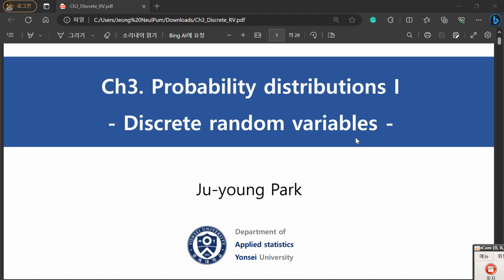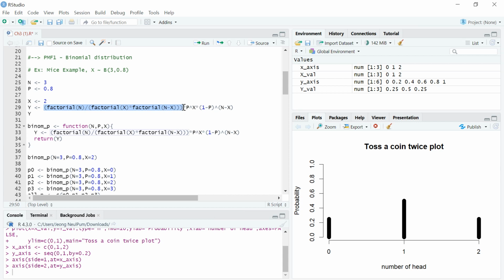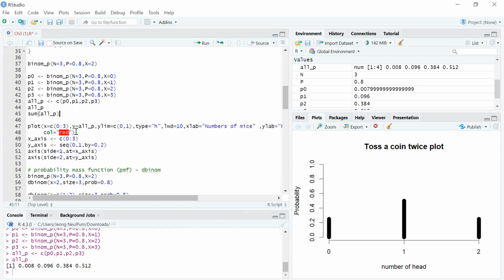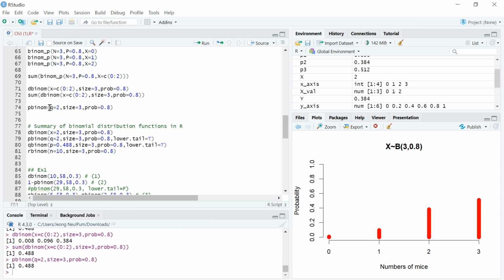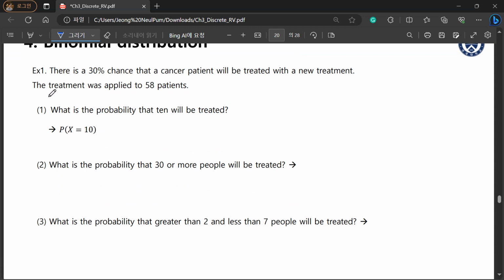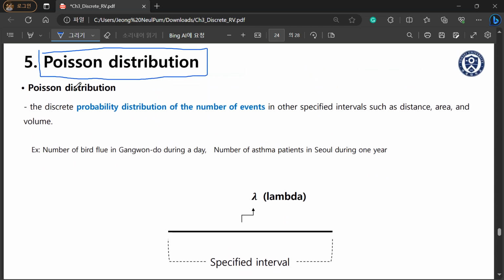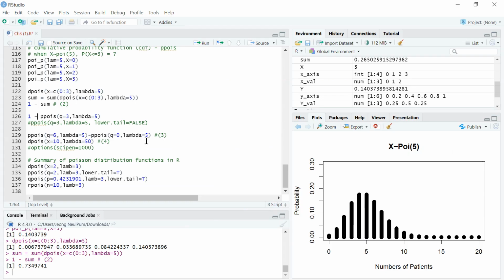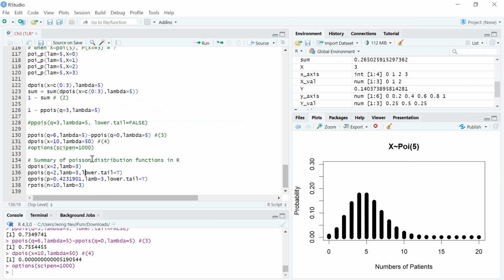Ch3. Discrete Random Variables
R lecture for
By Jeong Neulpum (Yonsei University)